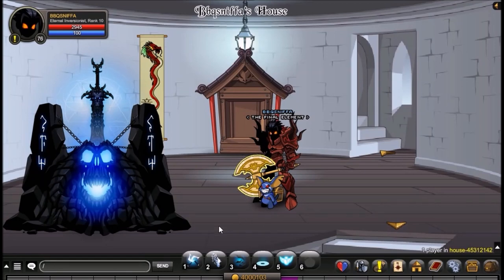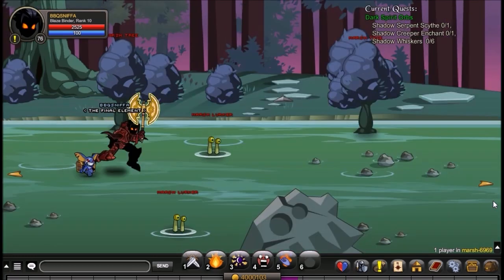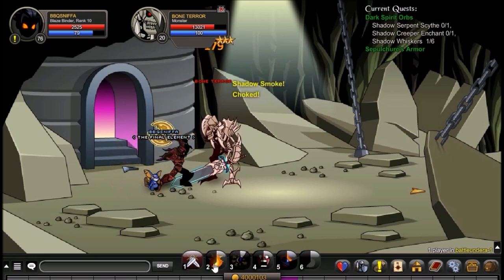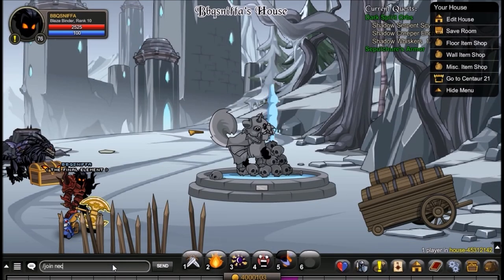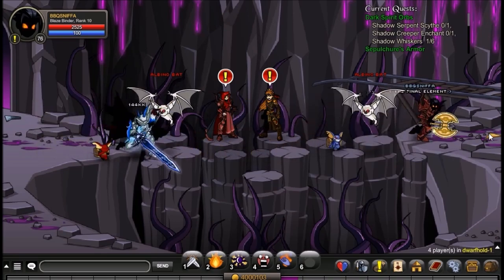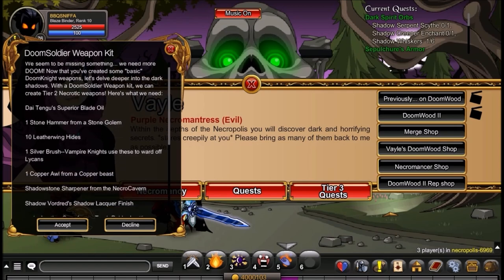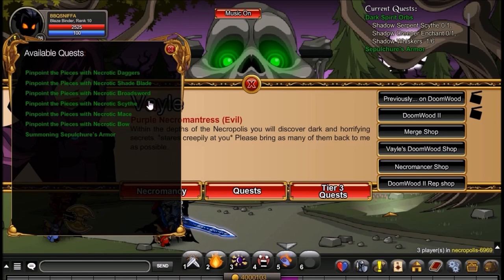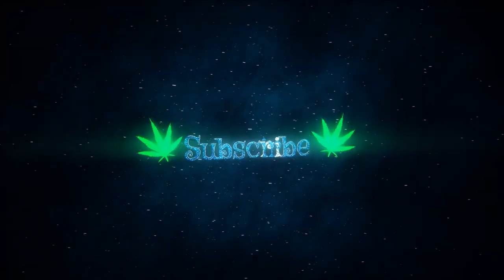=AQW= Sepulchure's Doomknight Armor Guide!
Today I Show You The Fastest Way To Get Sepulchure's DoomKnight Armor!